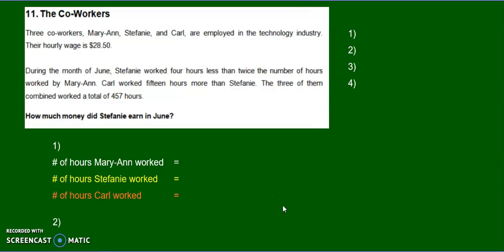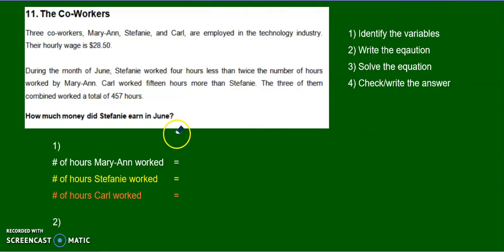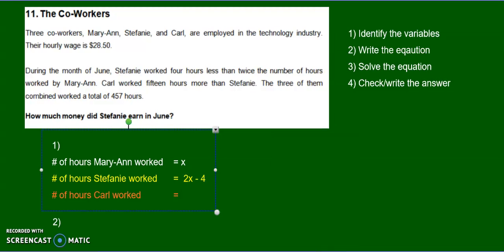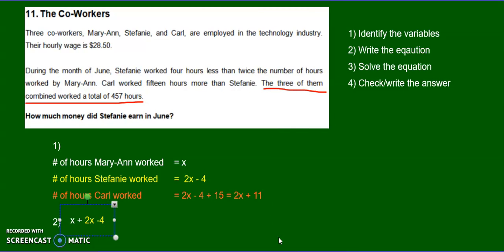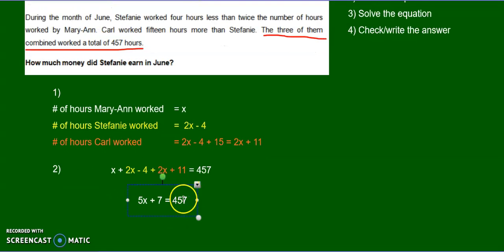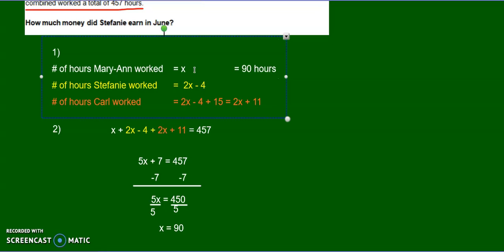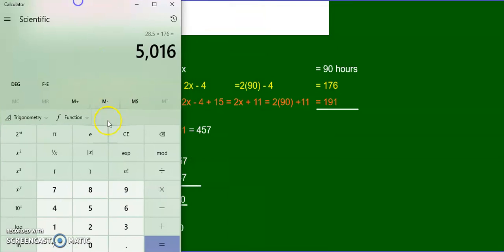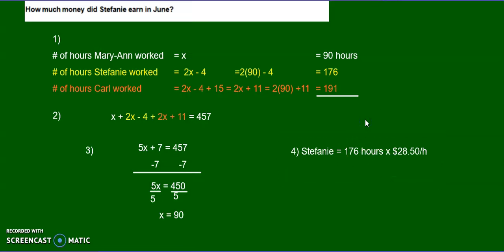Sec 2 - algebra word problem 1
Solving a word problem using algebra.